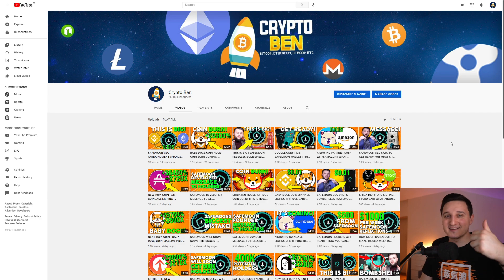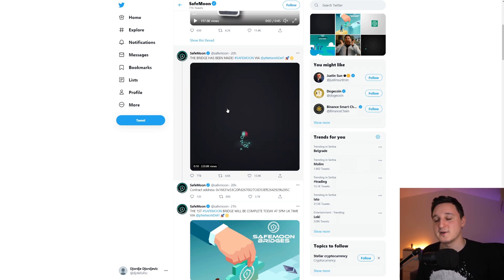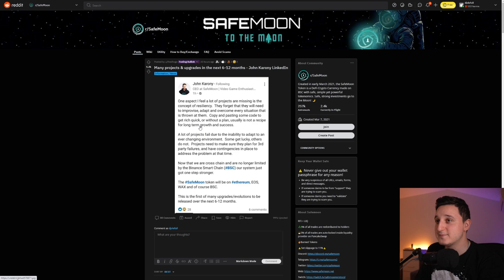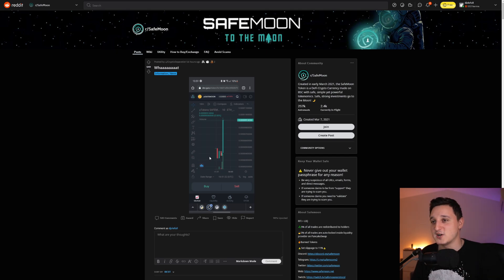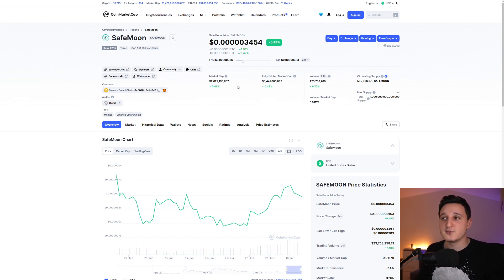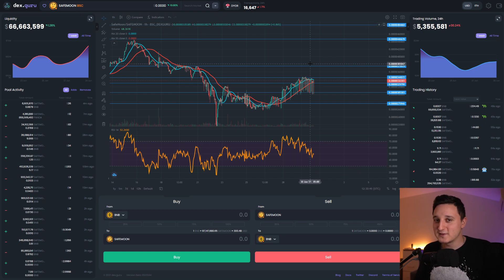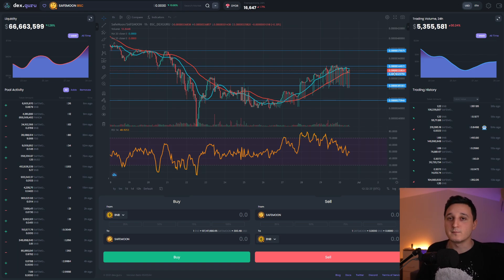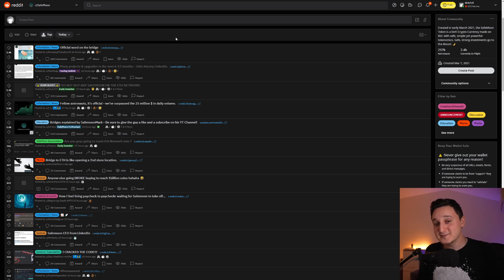500 BILLION SAFEMOON ON ETHEREUM FIRST DAY ! SAFEMOON BREAKING RECORDS ! SAFEMOON PRICE PREDICTION !